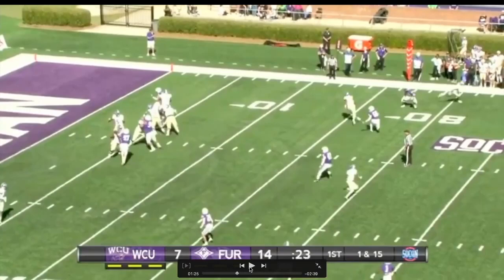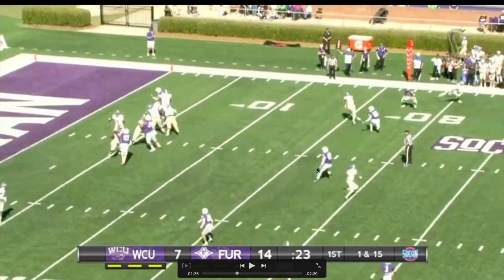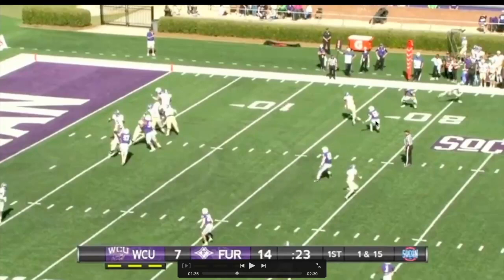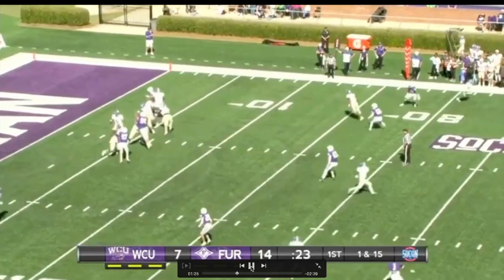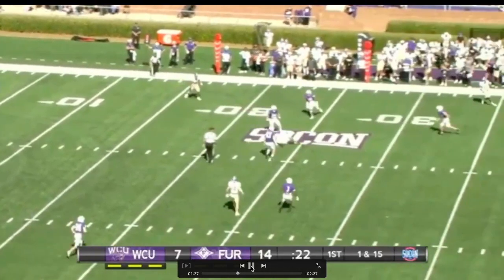Carlos Davis Breakdown (Teaser)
Full Breakdown dropping on Friday 5/12!!! Here is my favorite play of Davis that I watched in the film review. I apologize for the bad quality, that was unfortunately just how their broadcast was I promise it's not on my end